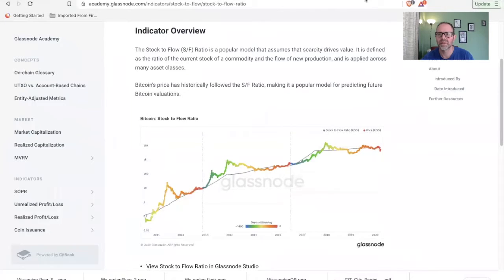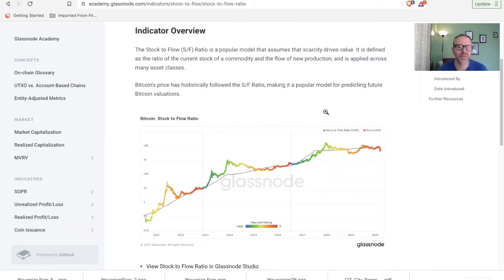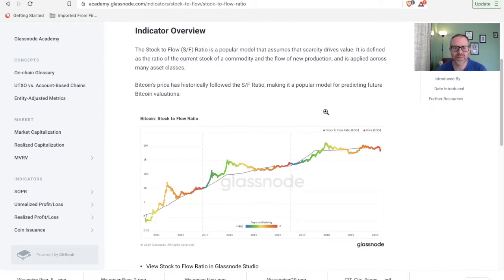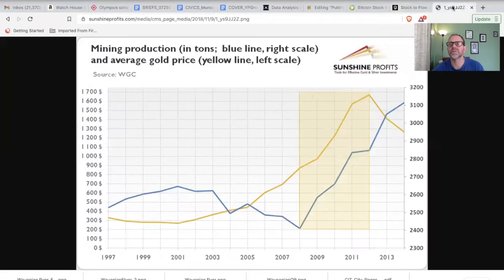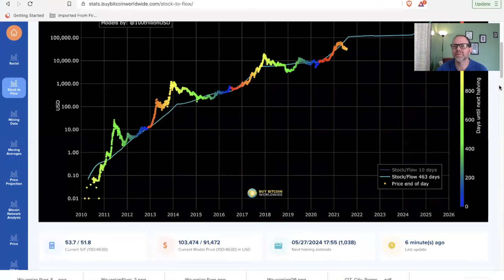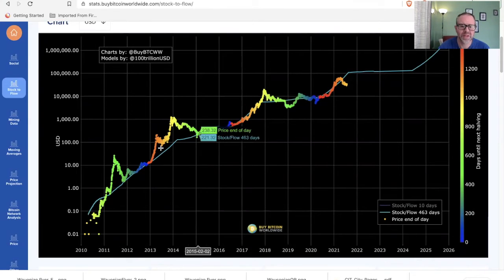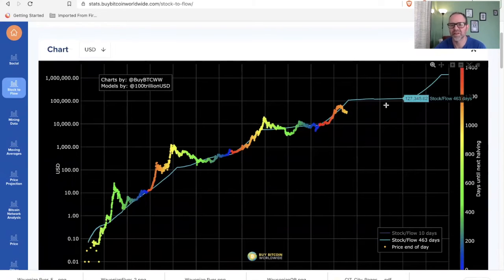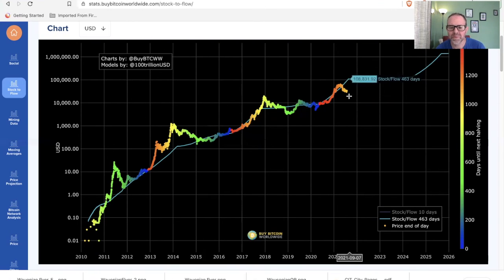What is the stock to flow model, and how does it apply to bitcoin?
In this week's episode, we talk about the stock to flow model and why it applies to Bitcoin; and the predictions it makes about Bitcoin's future price.